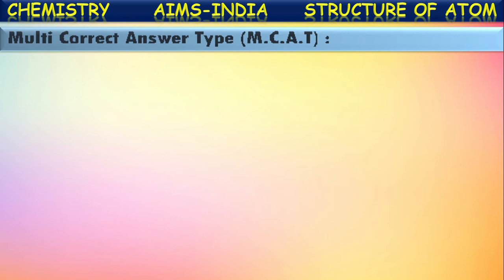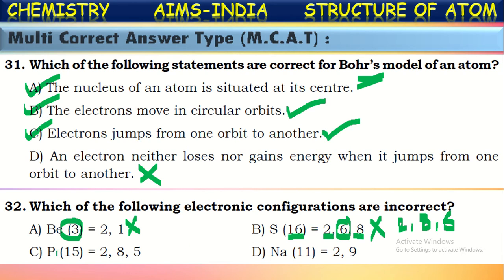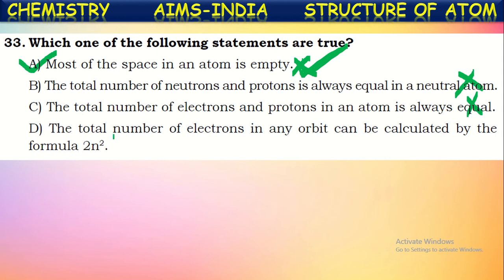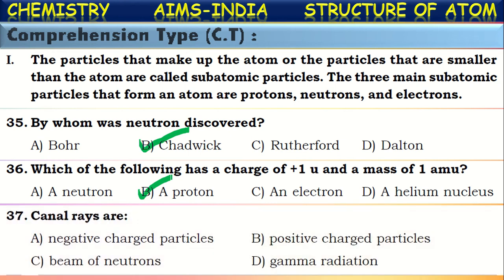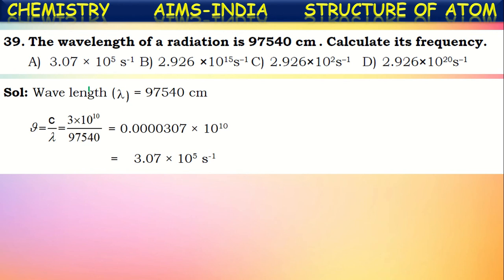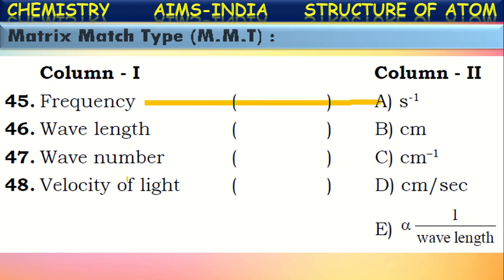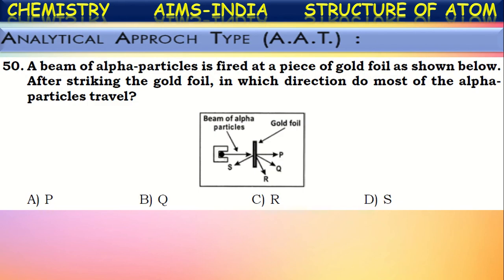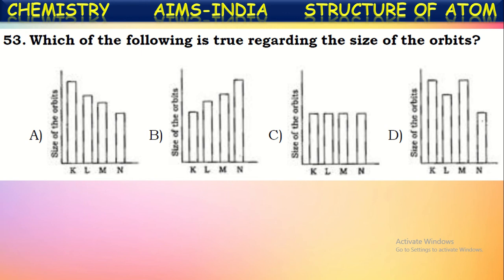9TH || STRUCTURE OF THE ATOM || PART - 07 || PRACTICE SHEET - 02 || AIMS-TODAY